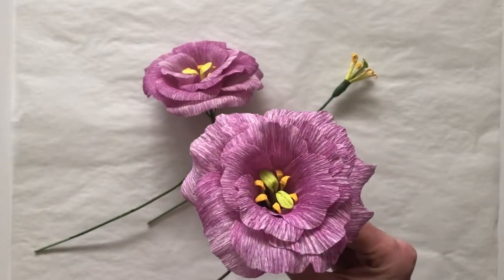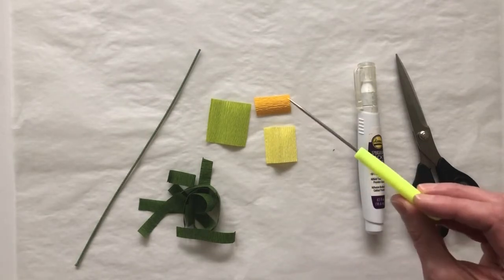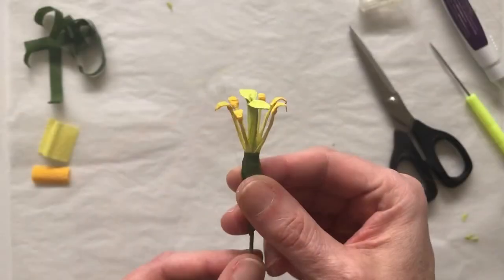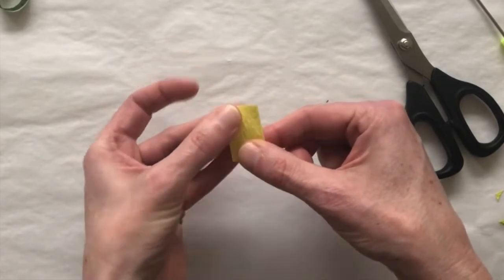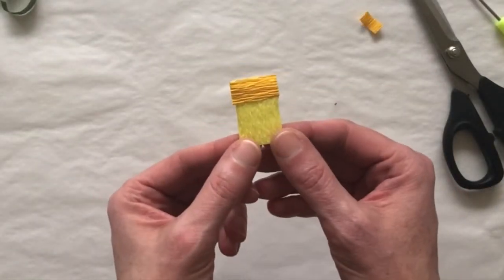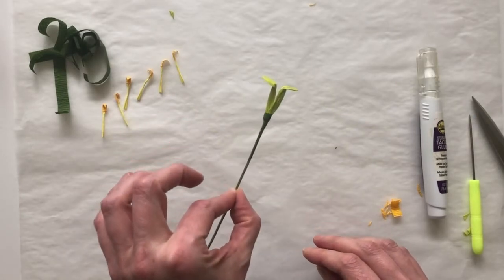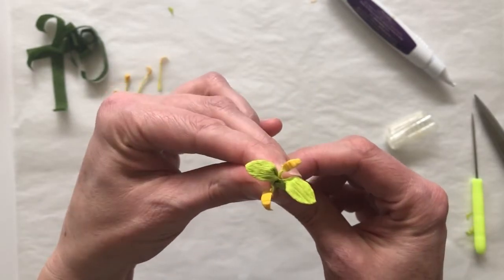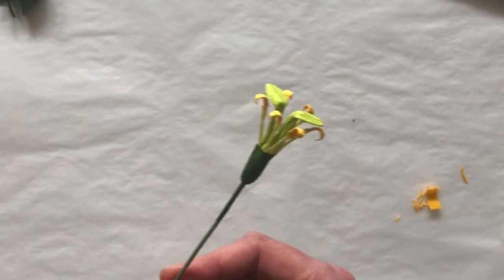Crepe Paper Lisianthus Flower Center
A quick demo showing how to create the center of a lisianthus (eustoma) flower using crepe paper, created for members of The Paper Florists facebook page to go along with our flower challenge of the month, April 2020.